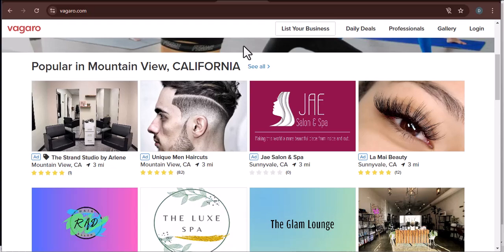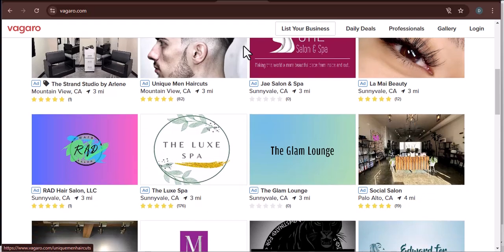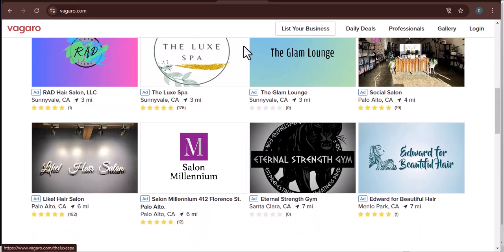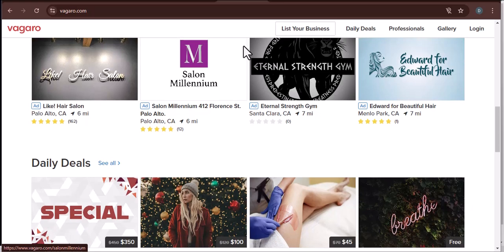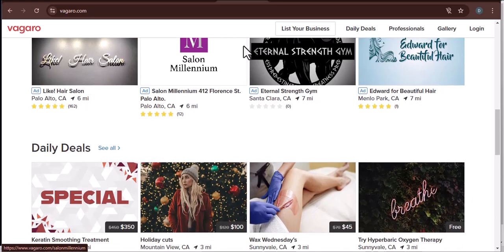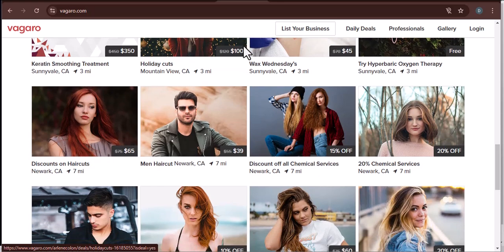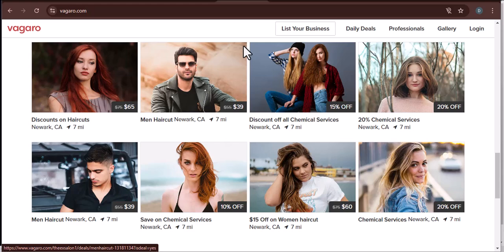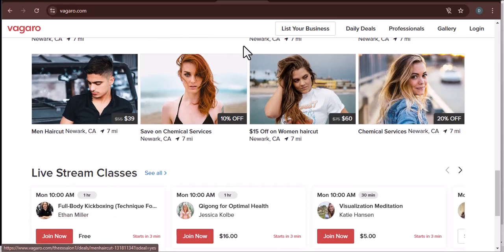How do I make a package on Vagaro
In this video, you will learn about How do I make a package on Vagaro

9 YouTube Channel Ideas to Help You Choose Your Own

✅IGNORE THIS
Related Search: